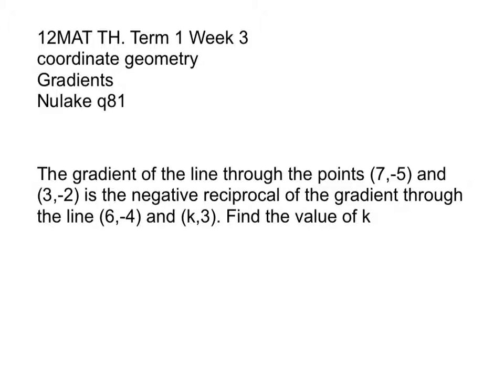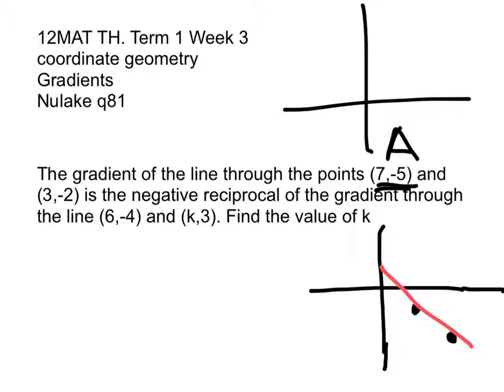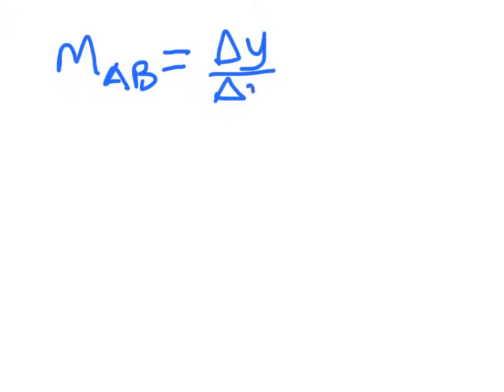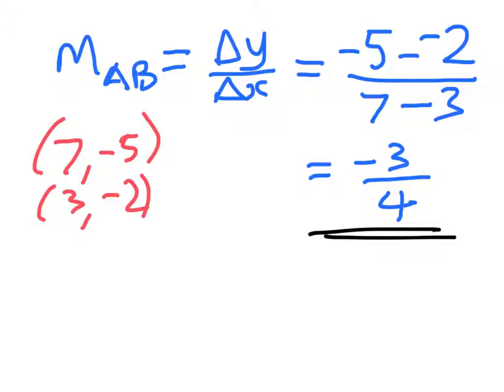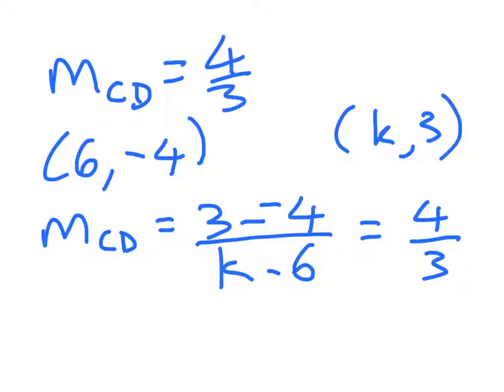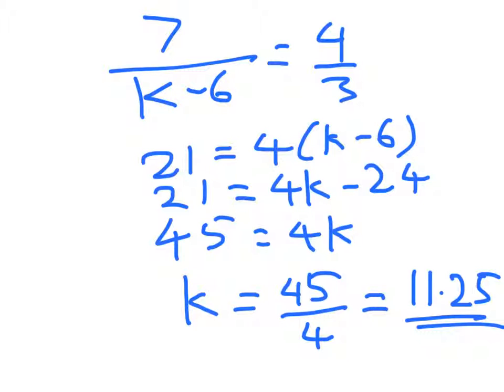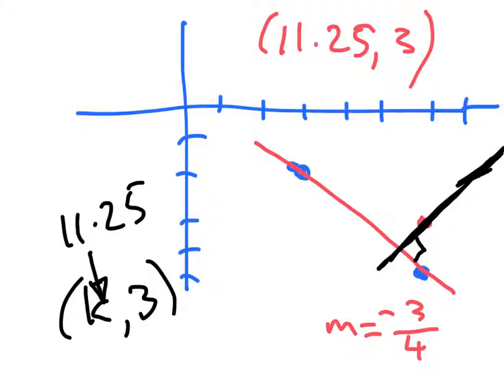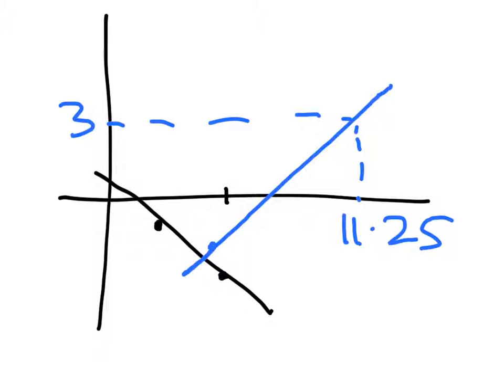12 MAT TH T1 W3 Nulake q81 gradients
Gradients. Negative reciprocals. Finding a point from a gradient.